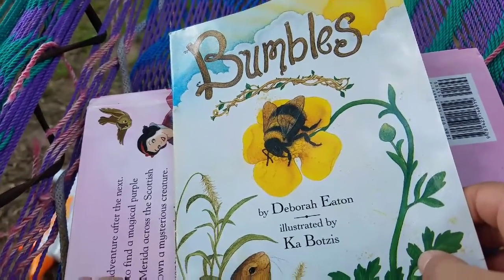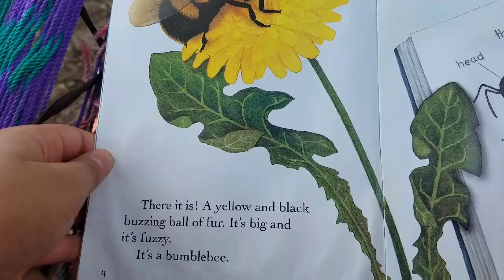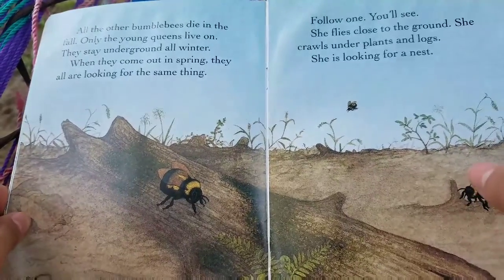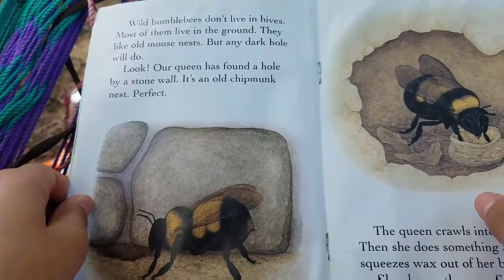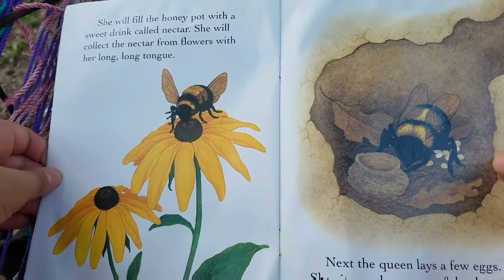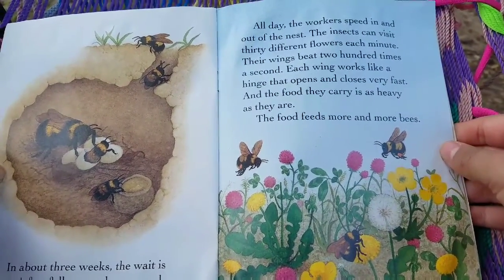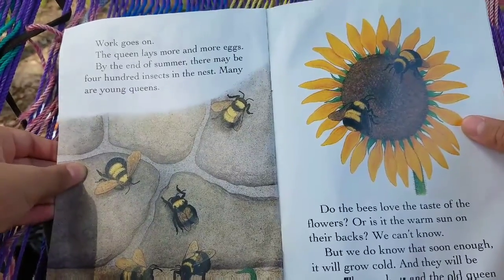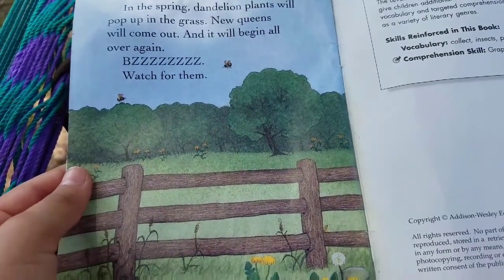Bumbles "A Book About Bees"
Hey guys I'm back! Today I am reading a book about bees. This is a nonfiction book, it shows information about bees. I hope you like it!